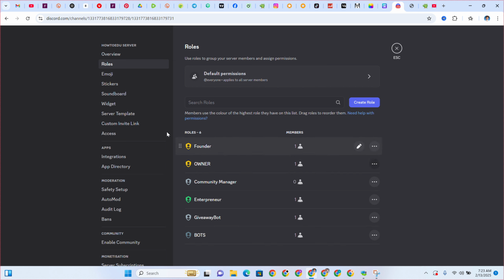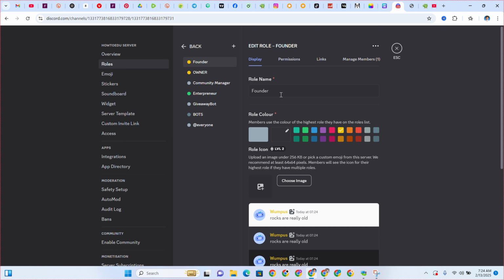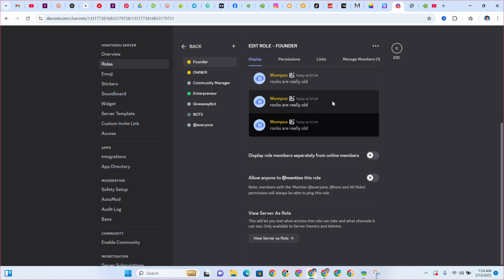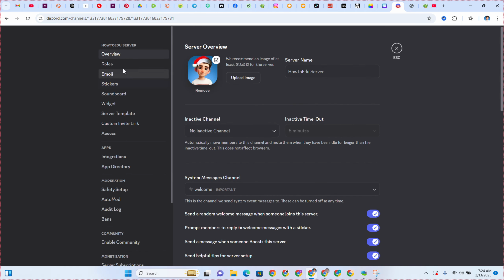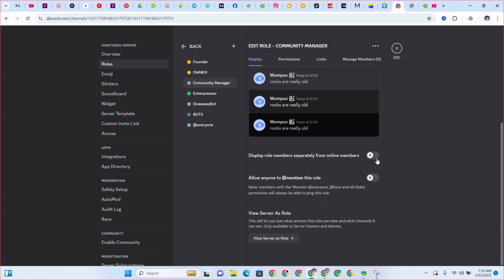How To Display Roles Separately For Members On Discord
In this video I'd show you How To Display Roles Separately For Members On Discord, Ensure you subscribe & turn on the bell notifications to this channel for lots of more educational guides and contents like this.

⛓️ This Links Will Help You :

1. Sign up For a Chance to Win $100 on your first Deposit

2. Earn Your first $5 Now

3. Deposit + Sign up to get Amazing Job Gig Offers

4. Best Virtual Dollar Card for Online Payments & Subscriptions

5. Click & Sign up to this if you have $3

6. I use this S£cret Tool to grow my other Faceless Channels

7. Learn Forex Trading From the Scratch

8. The Complete Amazon KDP Beginners Program

9. Google Ads Mastery Program

10. The Ultimate WhatsApp Sales Blueprint

11. Earn up to 55% on Each Trade

12. Earn up to $500 I'm Credits

13. Invest in Stocks & Shares

14. I use this App to Save my MONEY For the Future :

15. I use this SEO Tool only for my Video Optimizations & Keywords Research :